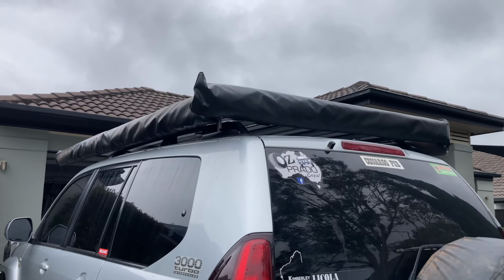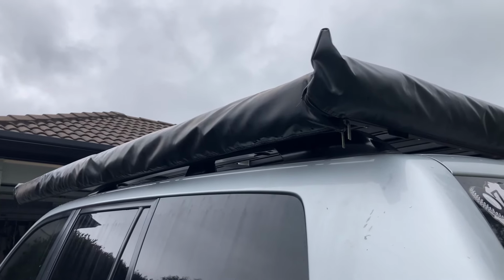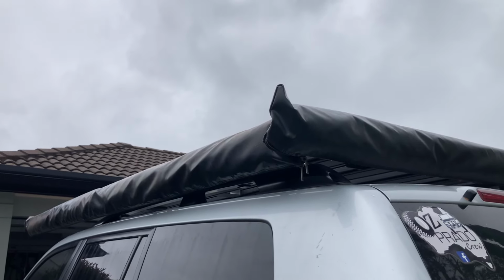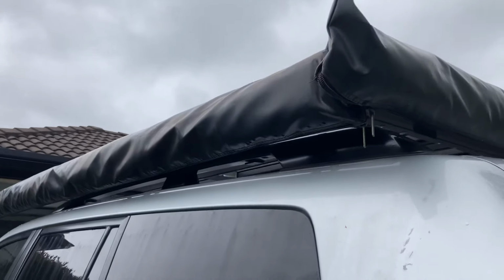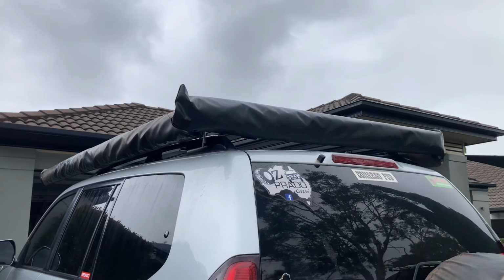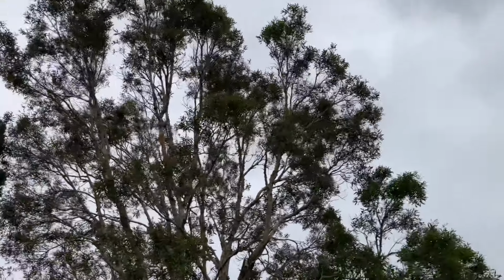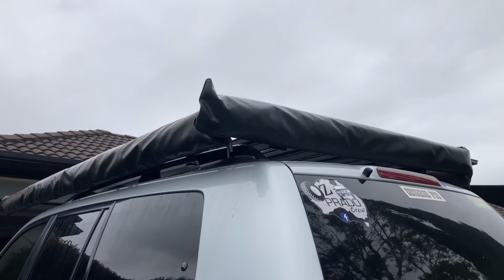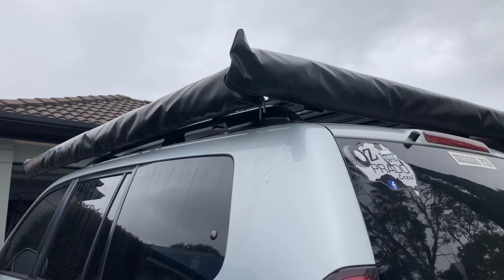The BEST 4x4 AWNING Ever don’t WASTE MONEY!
VALUE Do you actually use it?
Or does the Sun just wreck it for you? How much is it really worth investing to hang something off the side of the vehicle that gets  deteriorated in the sun while creating wind resistance every day of driving costing you money in Fuel also.